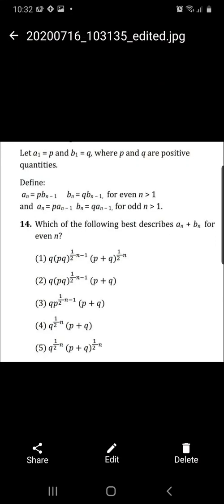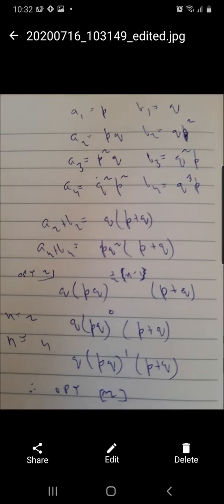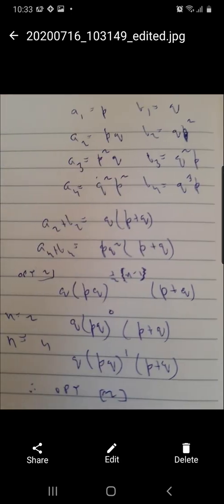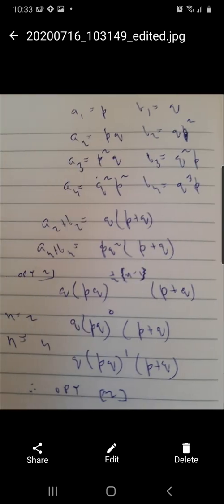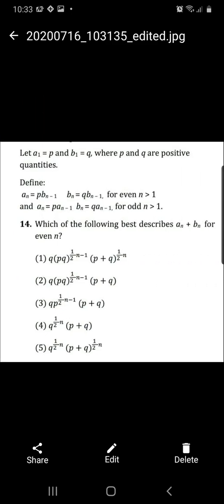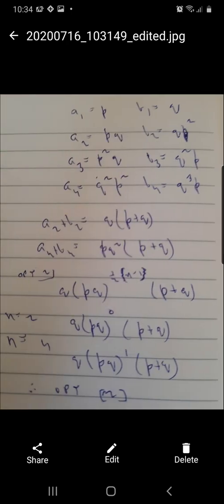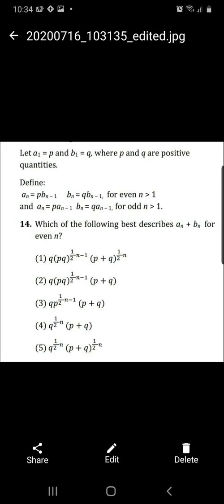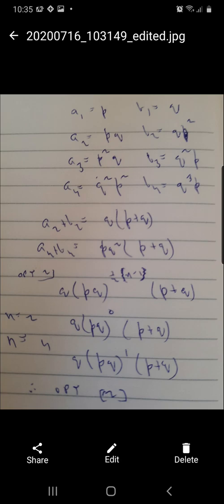441. 16 July 2020 function series tough cat